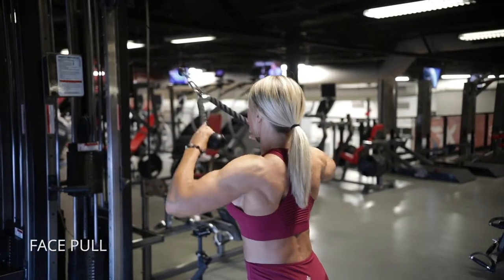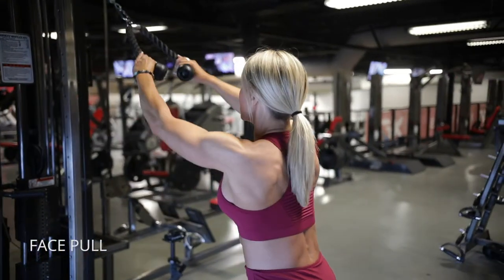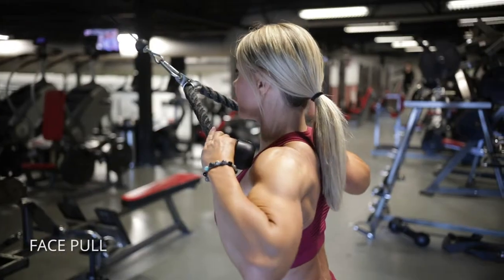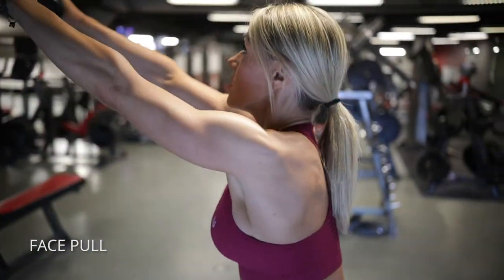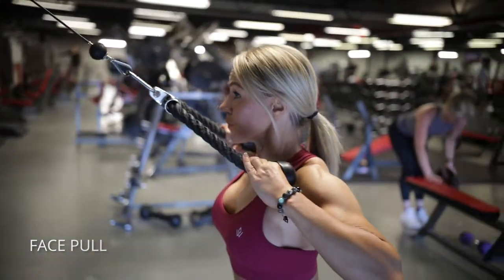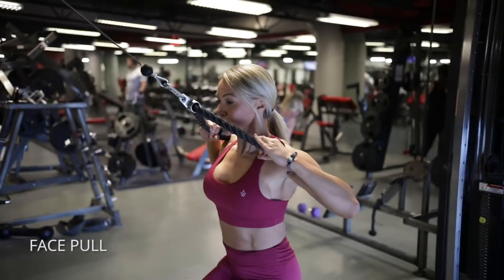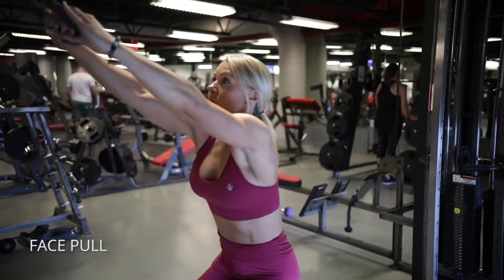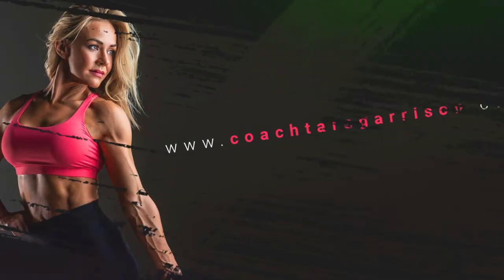Face Pulls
How to do Face Pulls!